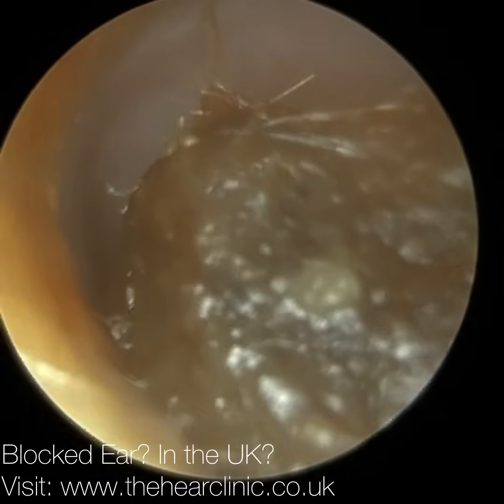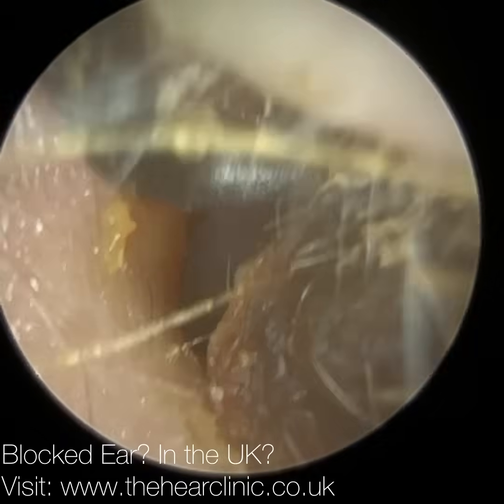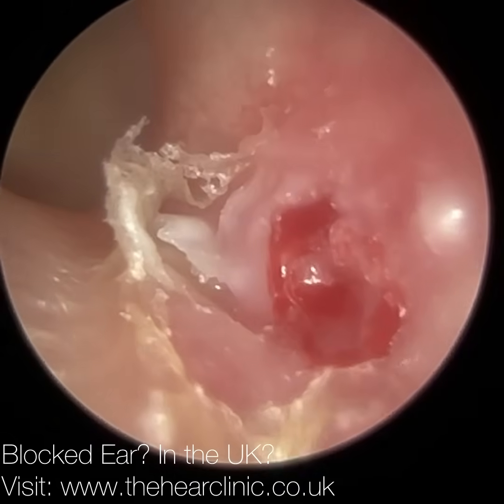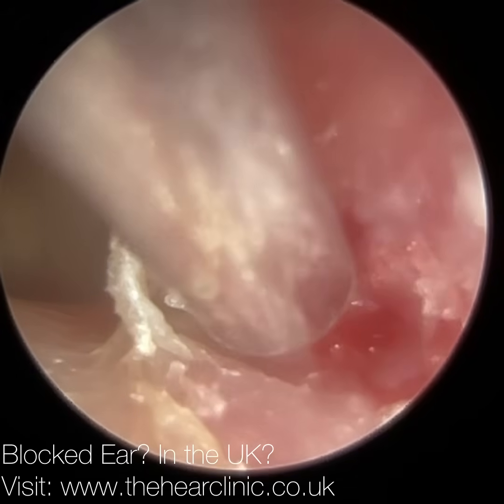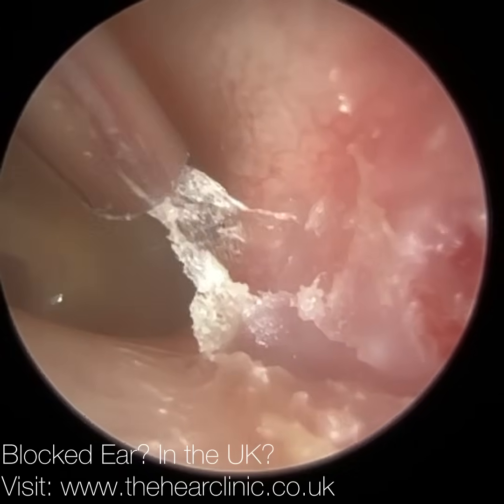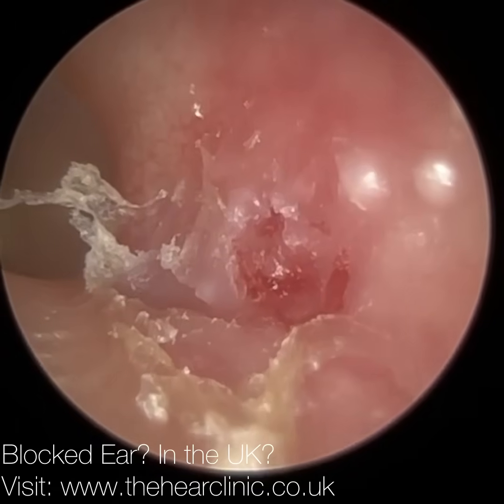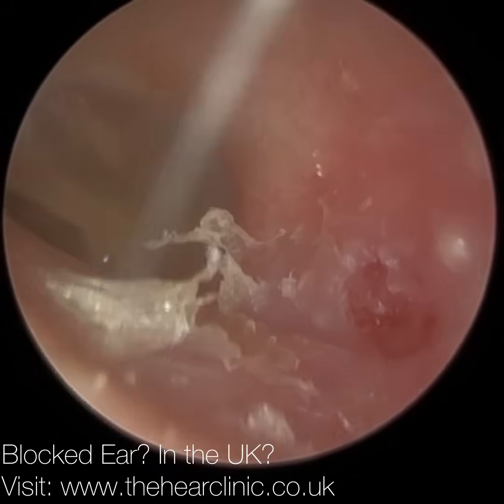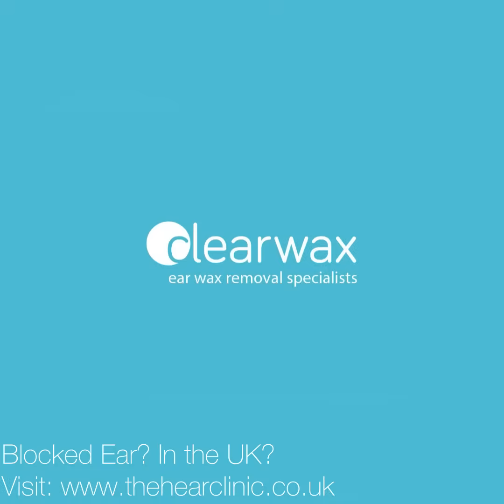1,641 - Abnormal Finding Discovered After Solid Plug of Earwax Extracted using an Ear Hook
This patient presented with a solid, deeply lodged earwax plug.
Using an ear hook and the iCLEARscope®️, I successfully removed the blockage — only to uncover an unexpected abnormality behind it.

Thanks to the iCLEARscope®️’s:
🔍 High-definition magnification
🎯 Pinpoint visual focus
📹 HD video capture for clinical documentation

…the abnormal area was clearly visible and appropriately referred for further investigation.

Always look beyond the wax — you never know what’s hiding underneath.